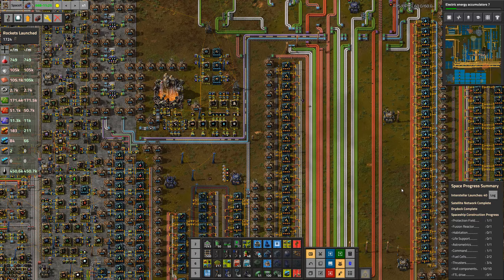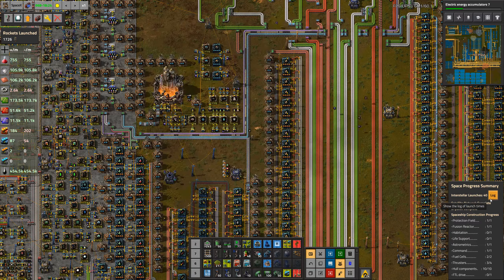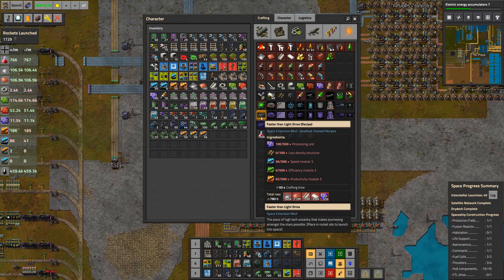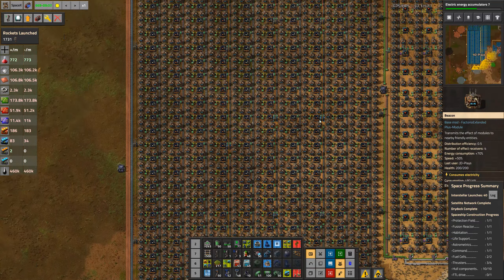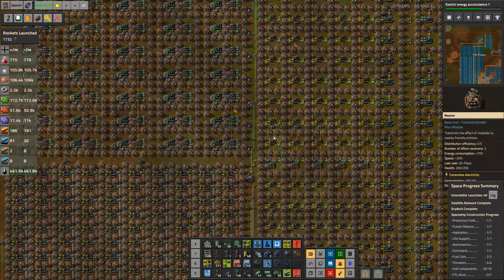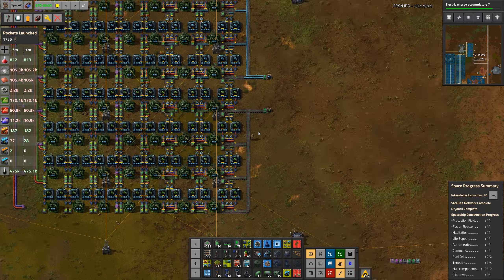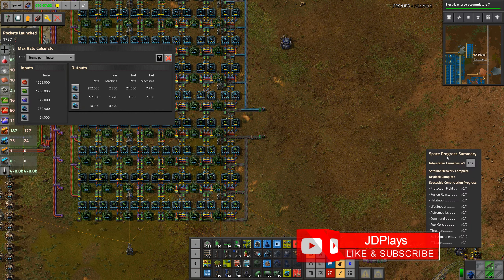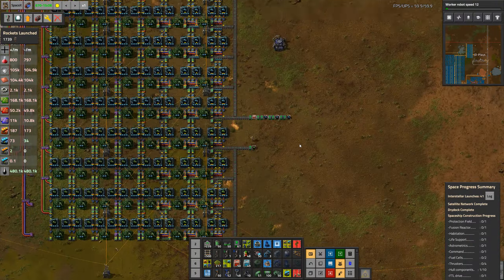Ep48½ Week 8 Recap ⚙️ Factorio SubX ⚙️ Gameplay, Lets Play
Thank you Lunnesta Your SubX Space Ship are on the way to you

SubX launches this week include
Gerard Sharp
mantart
Pi Tec
Daniel Hernandez
thelord23
Rafael K.
Cognitive Dissonance
Bob Builder
dbe128
Dillon Fitzgerald
Daniel Dooley
Chris Adam
Lunnesta

So it was time for a new series, and i wanted to do something special for hitting the 5k Subscriber mile stone, but before i can do anything i need a base! I need a real base something capable of launching rockets as well as all the infrastructure we are going to need to build a mega base. So this is me building that early base, the pre-megabase something to get us from the early game well into the late game and doing it as FAST as possible!

Welcome to a new Series! This time im celebrating you the viewer, you the subscriber, you who just by watching the videos, liking the videos sharing the videos have made this channel what it is today! How you might ask? Well those who have subscribed to the channel I have hooked into the Youtube API to grab the publicly available names I have imported those details into Factorio and from there I'm making you your very own Space Ship! A full SpaceX spaceship including life support, navigation and Faster then Light capabilities! So click that button, and sit back and enjoy the ride as I make the biggest base I have ever made!

(if using Stock SpaceX close any GUI before swapping out the mods)

Feeling generous i have a amazon wish list ⚙️ Factorio SubX ⚙️ Gameplay, Lets Play ⚙️ Factorio SubX ⚙️ Gameplay, Lets Play ⚙️ Factorio SubX ⚙️ Gameplay, Lets Play